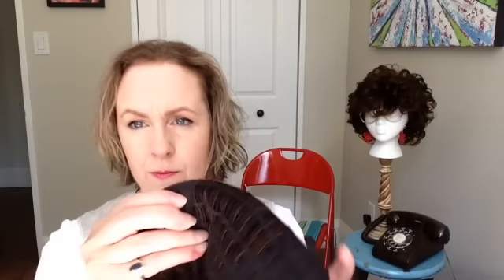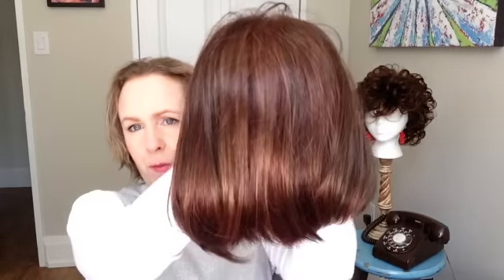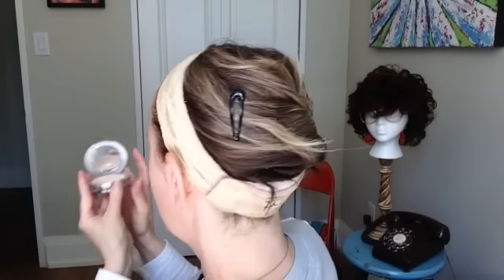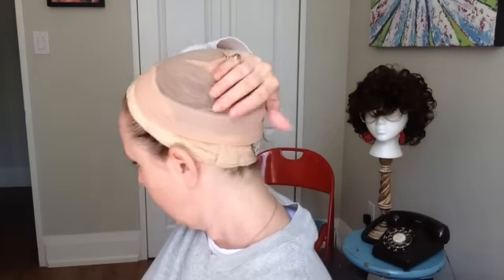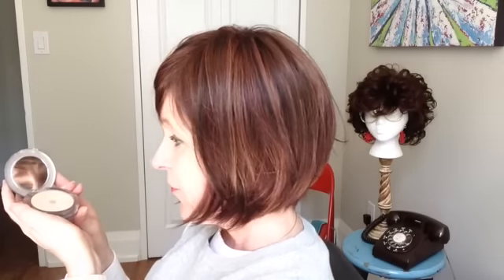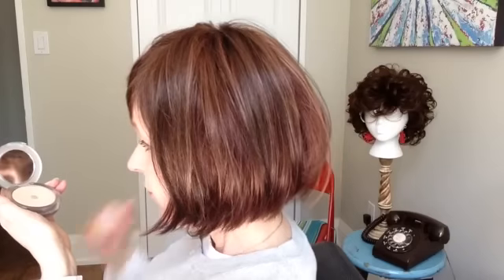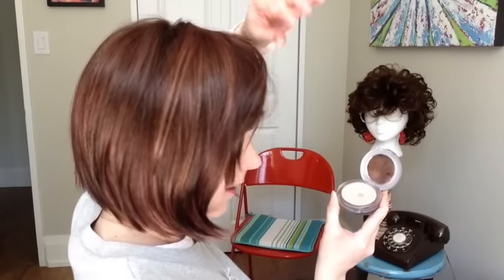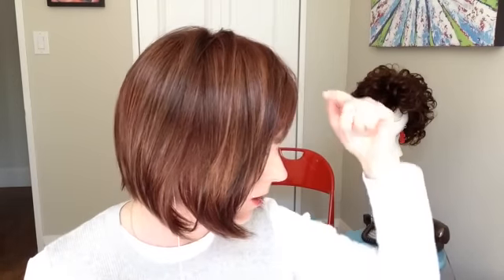Envy Scarlett In Cinnamon Raison